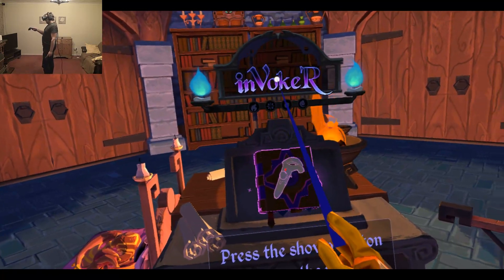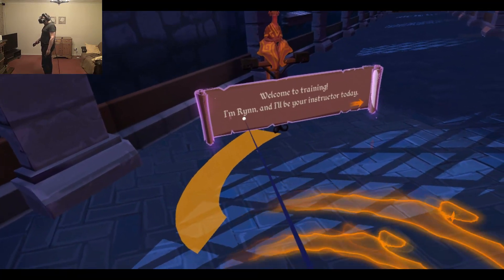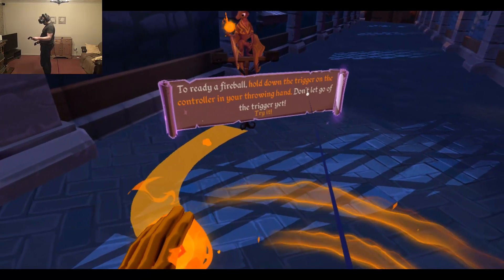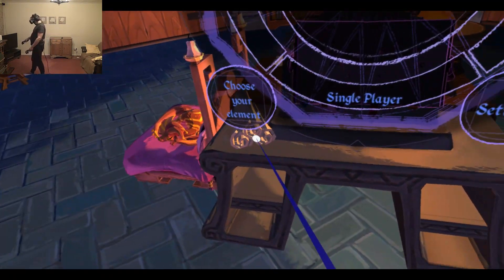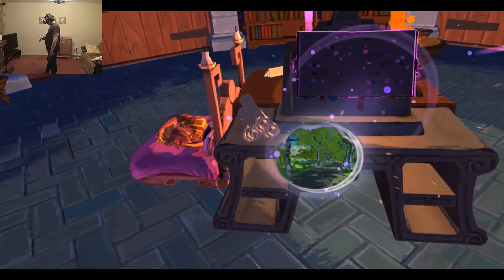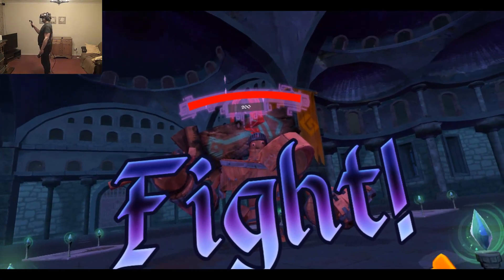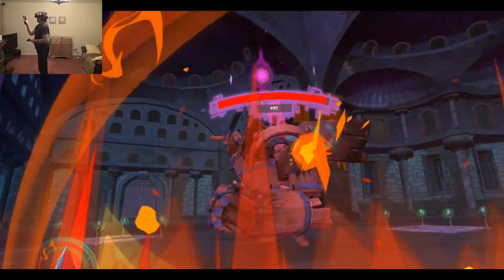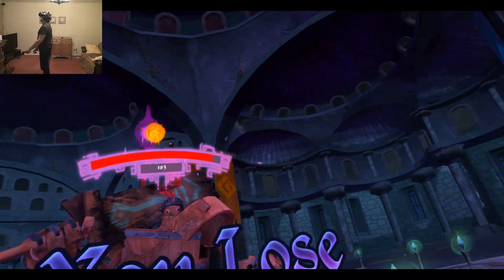inVokeR - Magical Dodge Ball in Virtual Reality - FIRST LOOK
Here's a funny arcade VR game called inVokeR. It's basically a magical dodge ball lol, throw or get hit .. and you have a magical dragon as your side kick xD